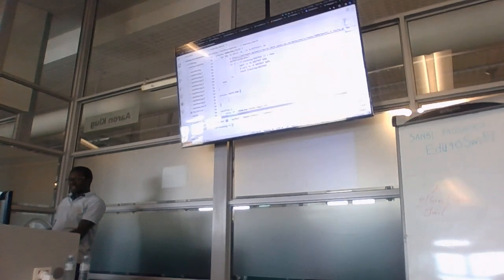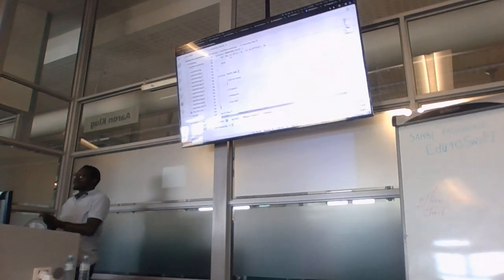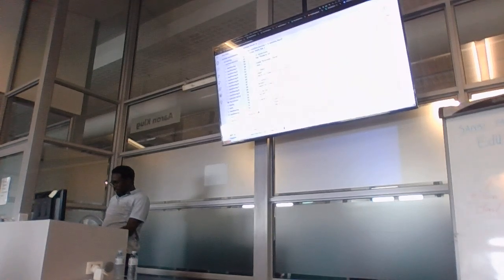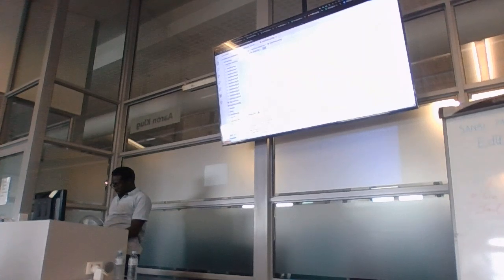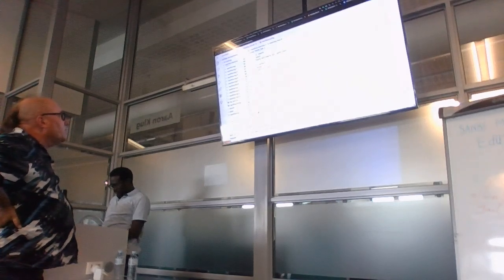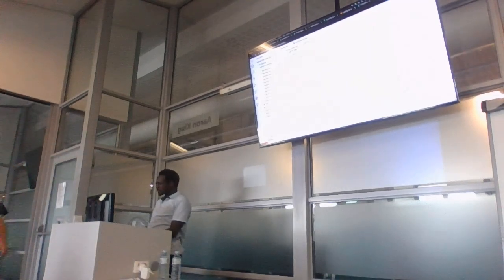Day 4: afternoon session working on Nextflow with John